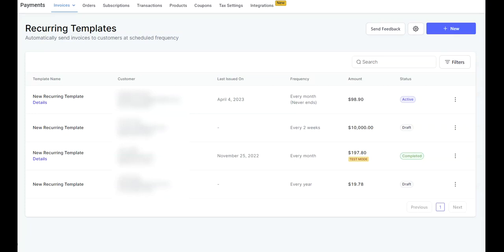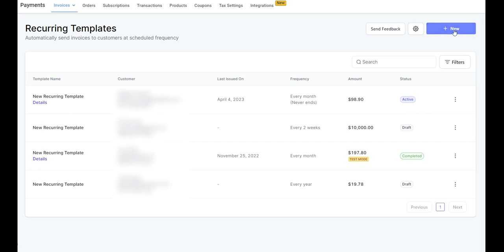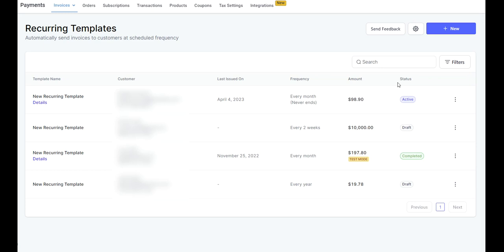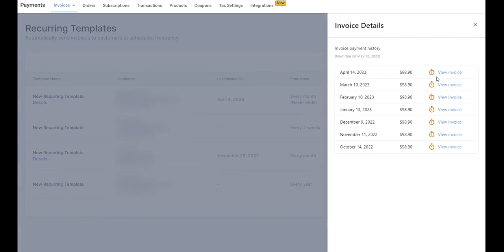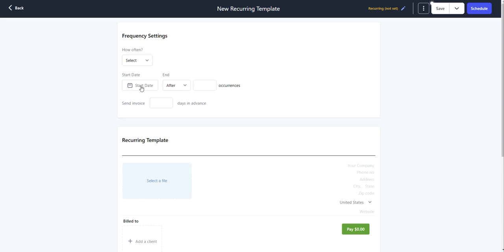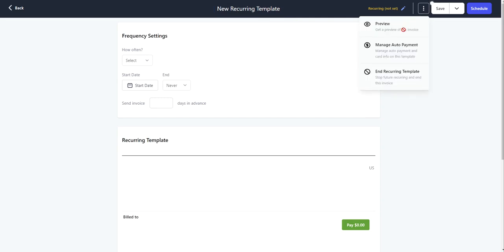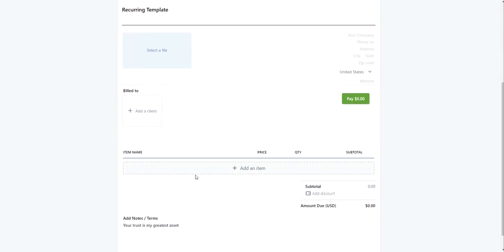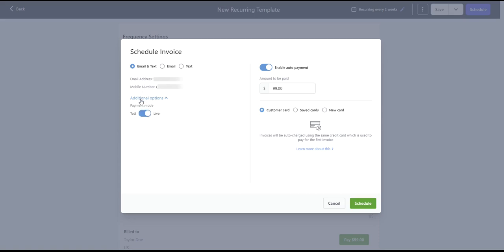Creating and Managing Recurring Invoice Templates in CRM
Discover how to efficiently create and manage recurring invoice templates within your CRM. This tutorial walks you through the process of building, saving, and scheduling recurring invoices. Learn how to filter by status, payment mode, and more. Whether you're billing clients monthly, weekly, or on custom schedules, this guide will help you streamline your invoicing process.